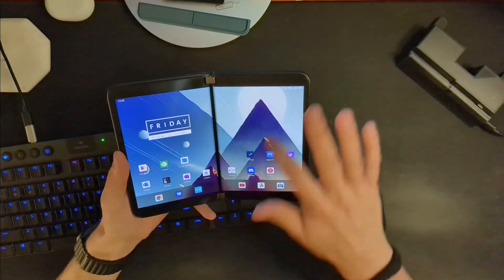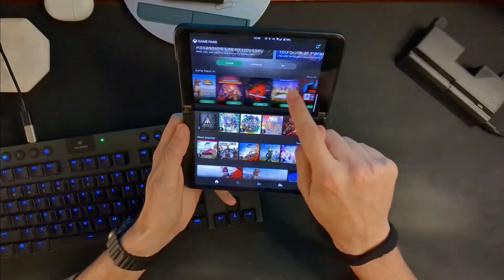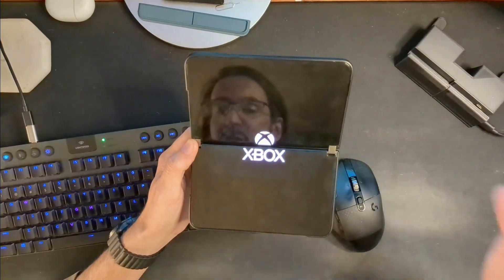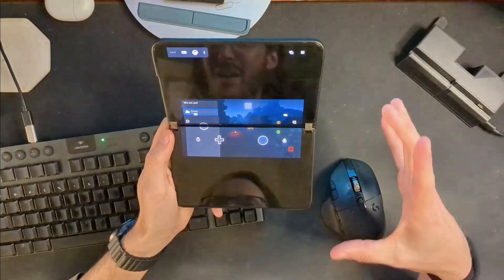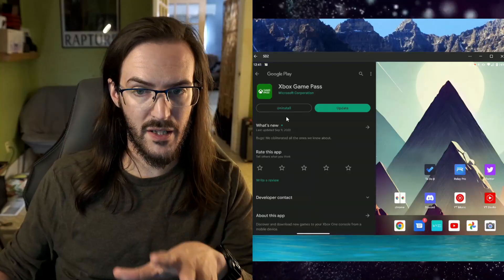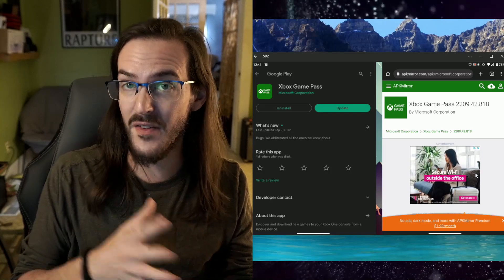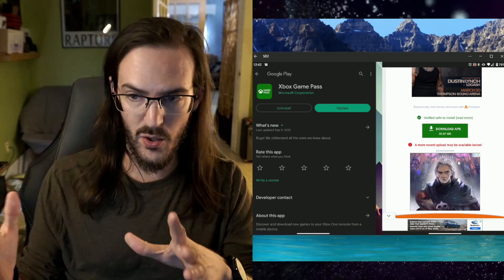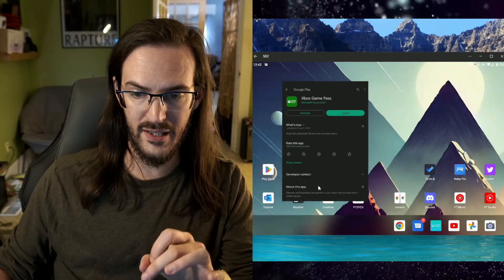How to fix Game Pass streaming controls on Surface Duo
The September Game Pass app update has broken DS style controls on Surface Duo. Here's how to fix it.

Intro 0:00
The problem 1:24
The fix 2:06